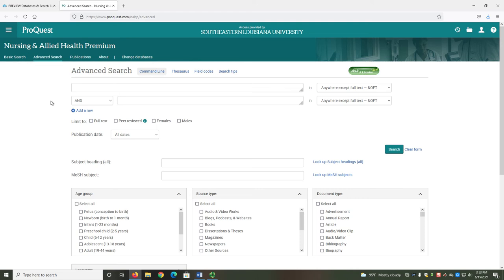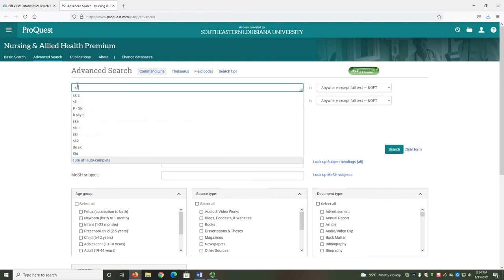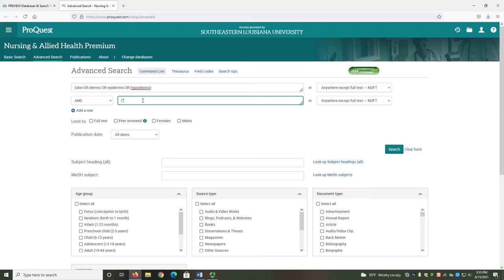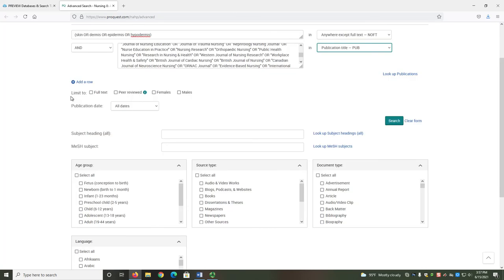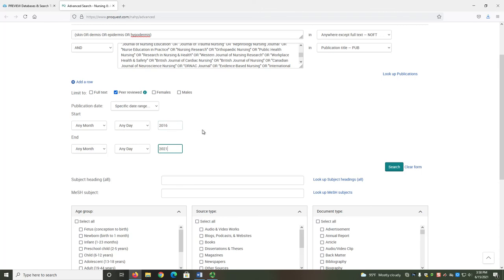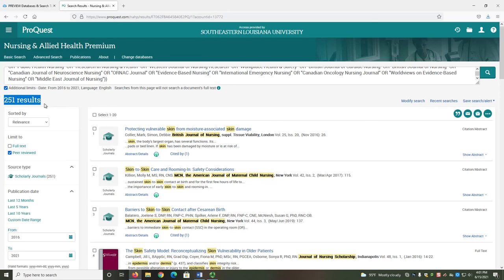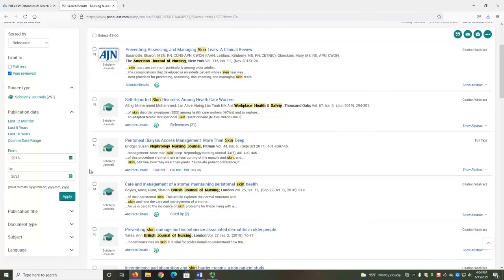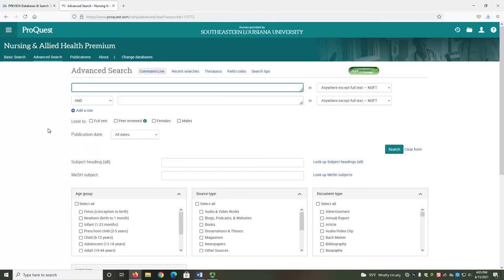NURS 378: Nursing & Allied Health Demo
In this video, I demonstrate how to locate and how to search the Nursing & Allied Health database. Specifically, I demonstrate search tips and techniques for wording your topic, searching only allowed journals, applying relevant filters, and determining if any author is a nurse.